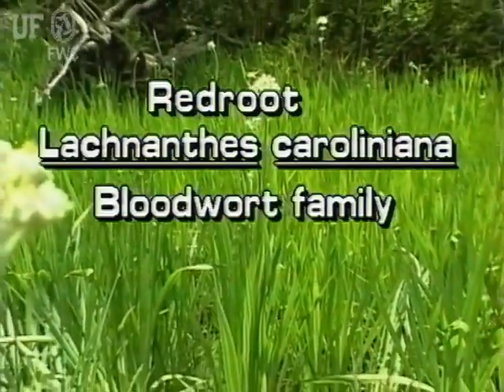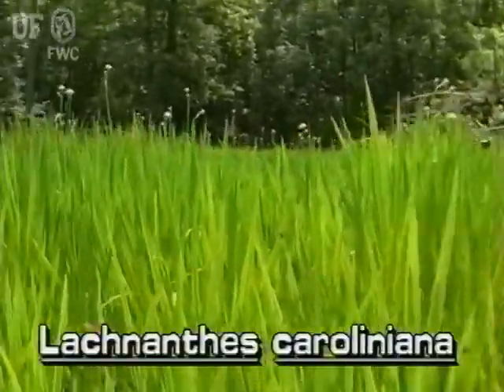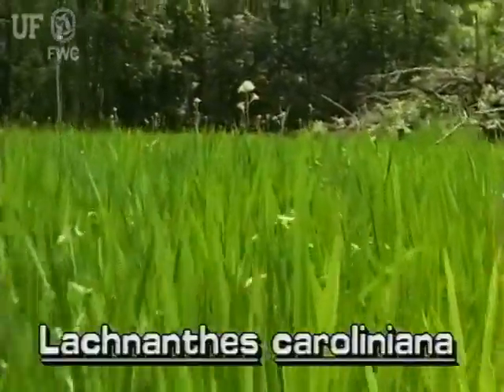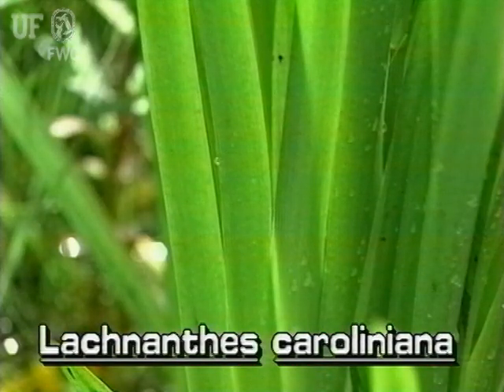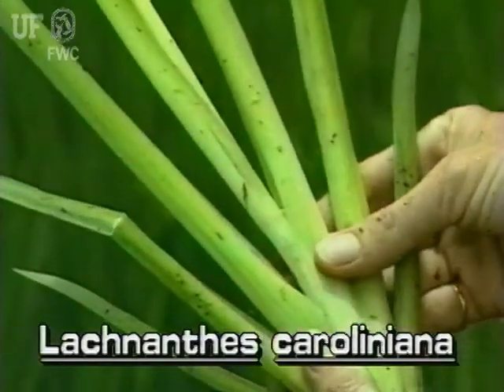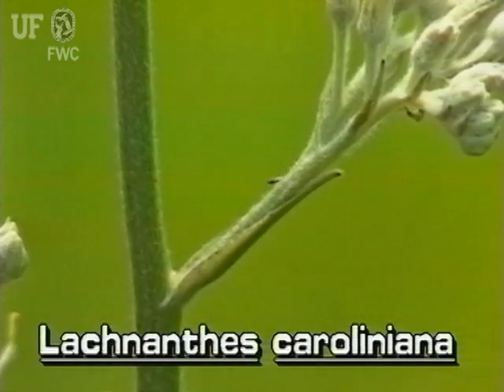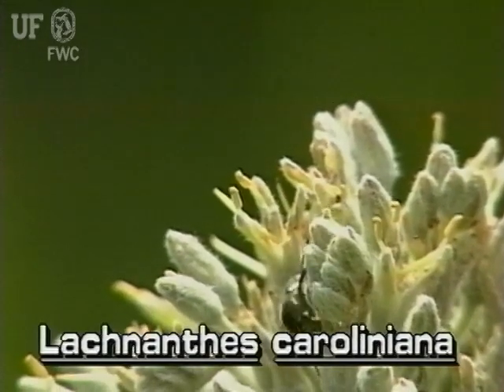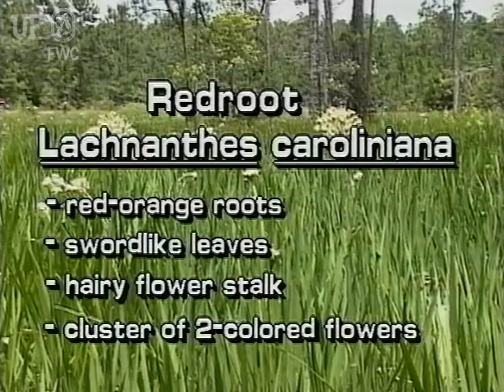How to identify Redroot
Redroot Lachnanthes caroliniana